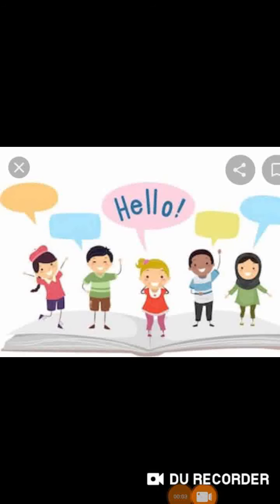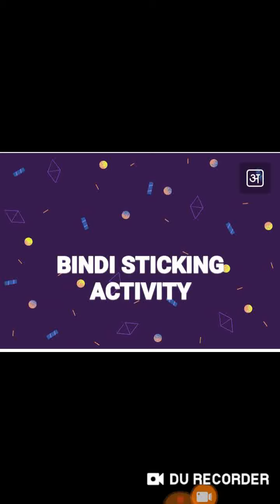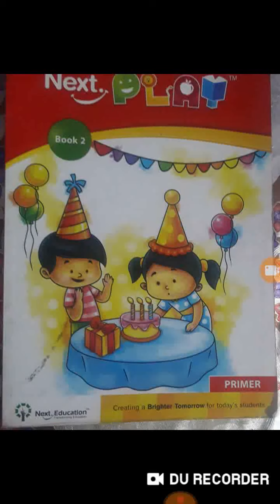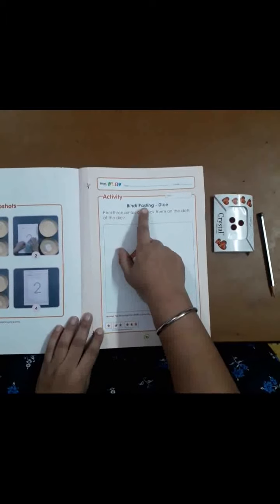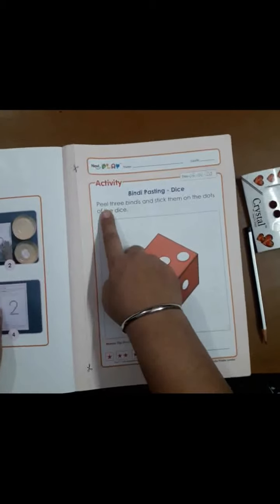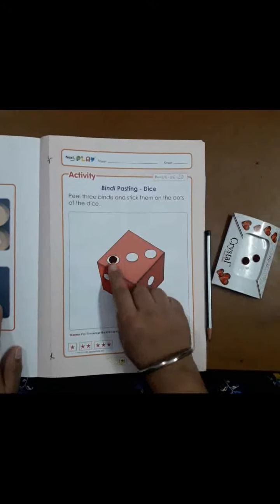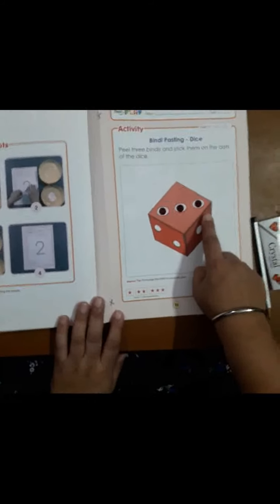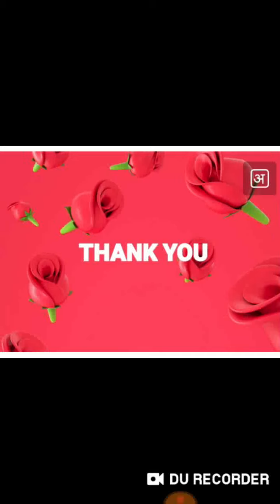NC-MATHS (ACTIVITY PAGE)-06.06.20